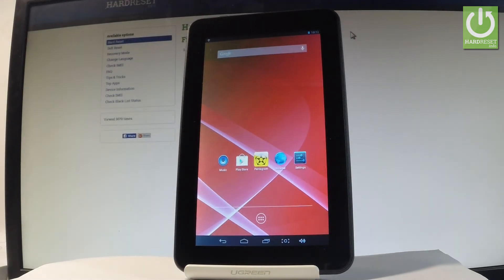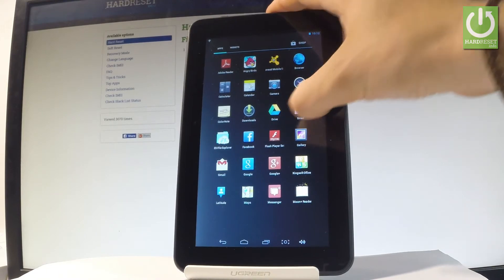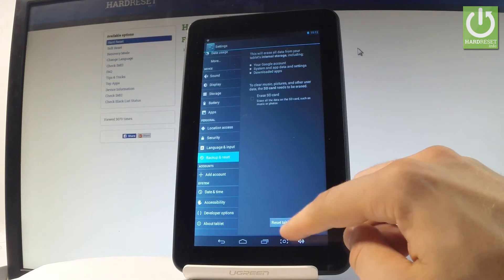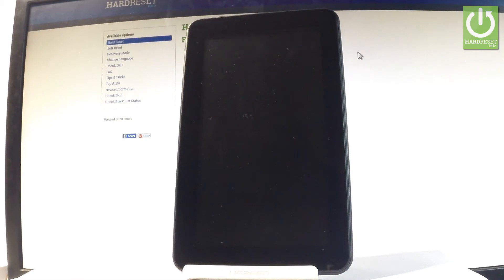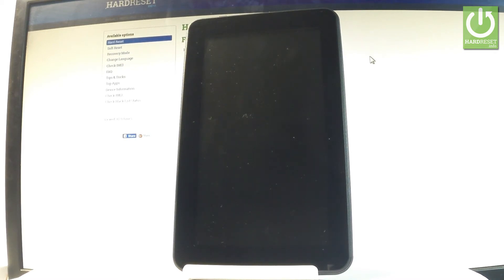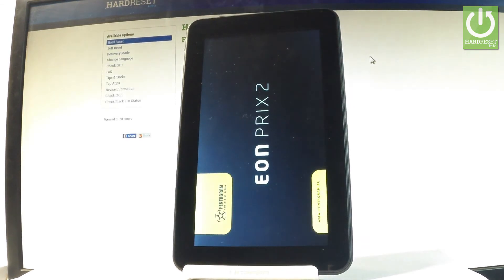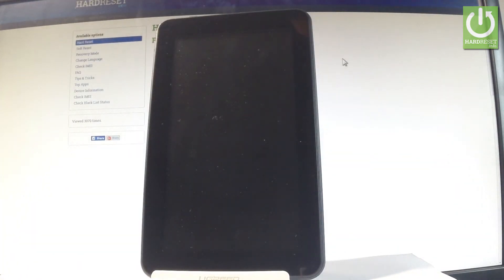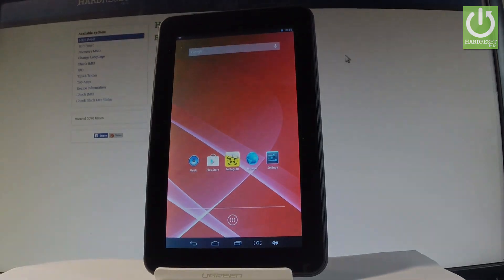Hard Reset PENTAGRAM Eon Prix 2 - Wipe Data / Format Tablet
How to restore PENTAGRAM Eon Prix 2? How to format PENTAGRAM Eon Prix 2? How to erase all data from PENTAGRAM Eon Prix 2? How to master reset PENTAGRAM Eon Prix 2? How to hard reset PENTAGRAM Eon Prix 2? How to factory reset PENTAGRAM Eon Prix 2? How to reinstall Android in PENTAGRAM Eon Prix 2?

If you would like to clear your device and prepear it for selling you should accomplish the ahrd reset operation. The easiest way to do it is by using the Android Settings.